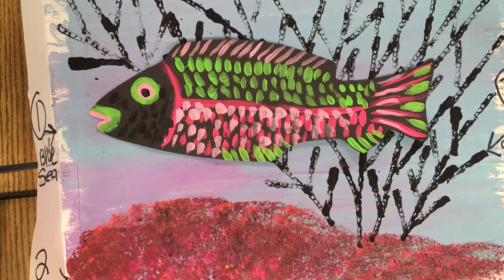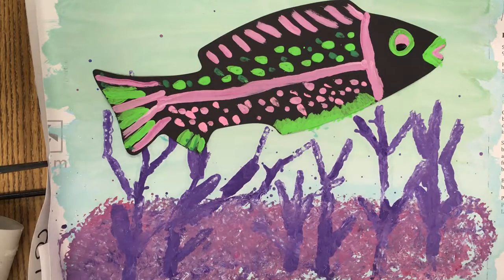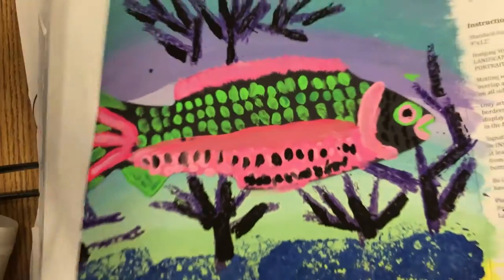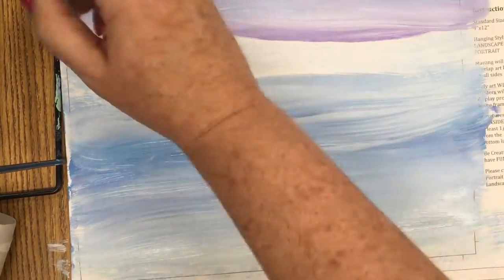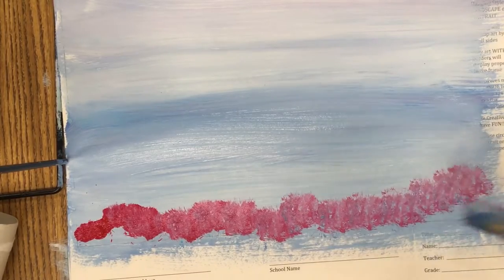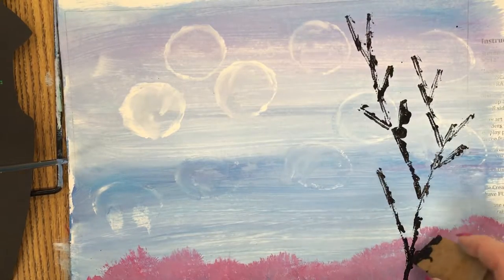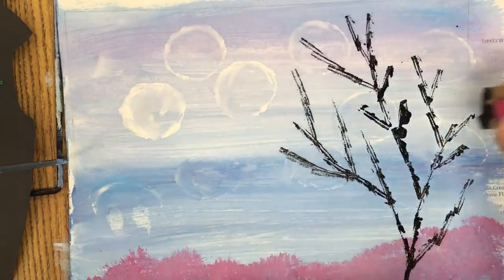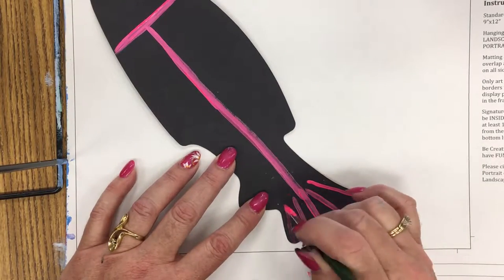Easy Painted Fish/Trout with Accucut